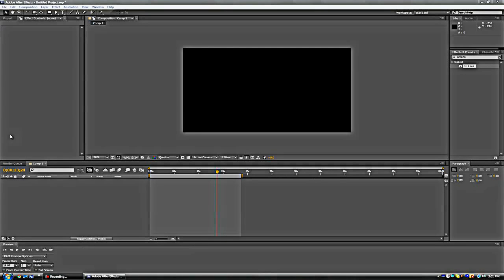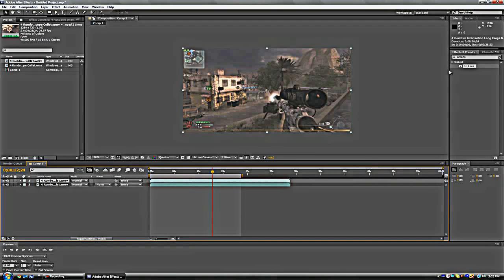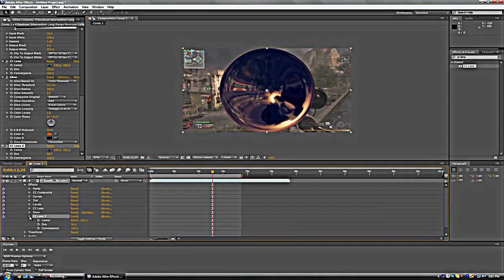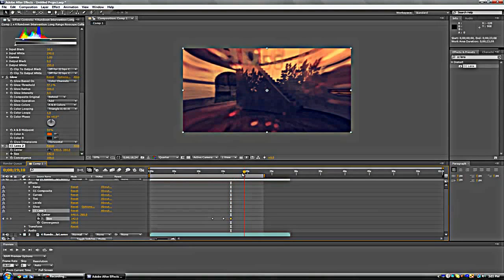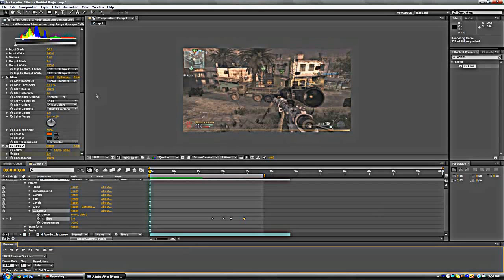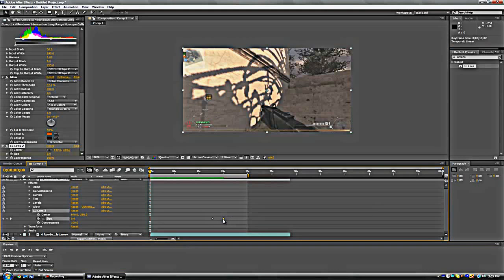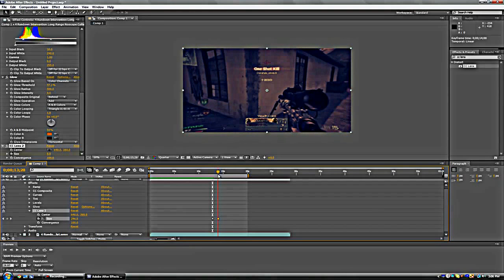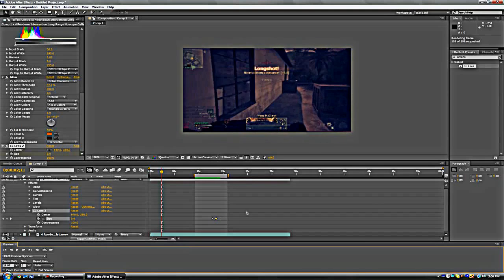AlphaEchoTangoMC | Tutorial | CC Lens Explosiveness